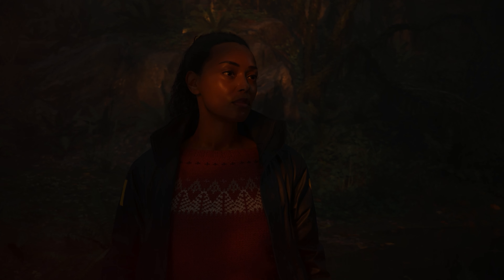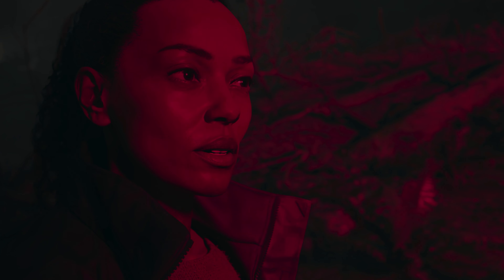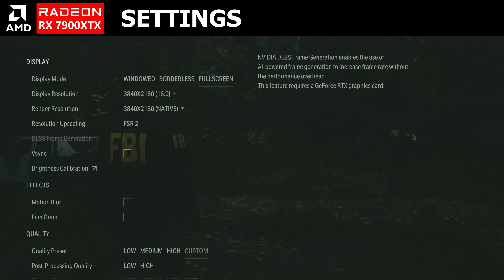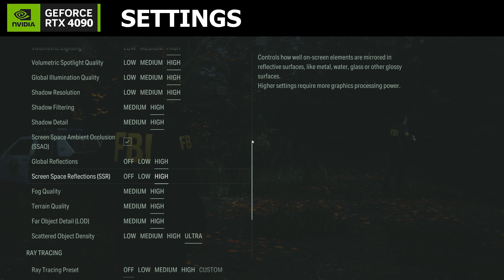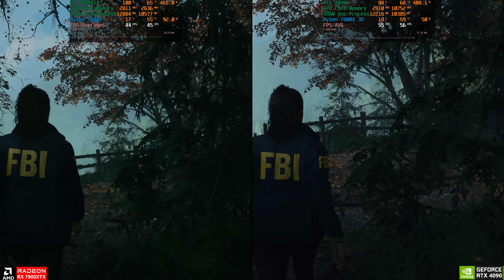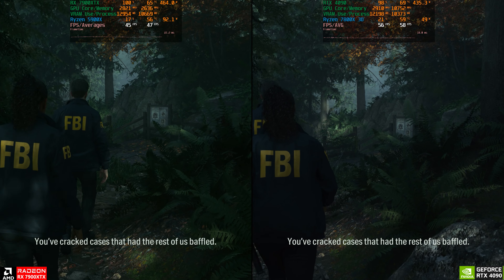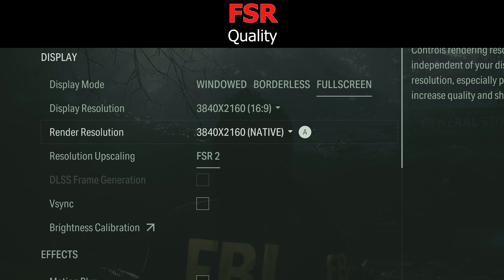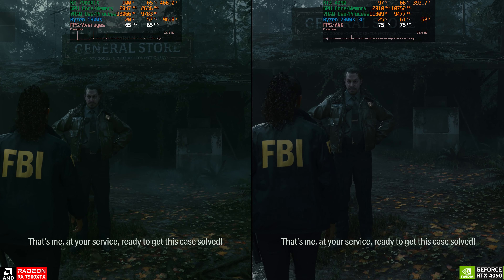Alan Wake 2 [4K] RX 7900XTX VS RTX 4090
In this video I compare my 2 PC's with my best GPU's in Alan Wake 2 at 4K in rasterization. I look at the native and FSR/DLSS performance.

RADEON PC:
Sapphire Nitro+ RX 7900XTX GPU
32GB Trident Z Neo 3600mhz CL16 (8GB x 4)
1TB WD Black SN850 NVMe SSD (PCIe Gen 4)
1TB WD Black SN750 NVMe SSD (PCIe Gen 3)

GEFORCE PC
ASUS TUF OC RTX 4090 - Graphics Card
AMD Ryzen 7 7800X 3D - 8 Core Processor
360 AIO H150i Corsair Elite Capellix
32GB 6000 mhz CL DDR5 Memory
1TB Samsung 980 Pro NVME SSD Operating System Drive
2TB Samsung 980 Pro NVME SSD Game Drive

00:00 Intro
00:54 4K Native
04:43 FSR and DLSS
06:03 Final Thoughts